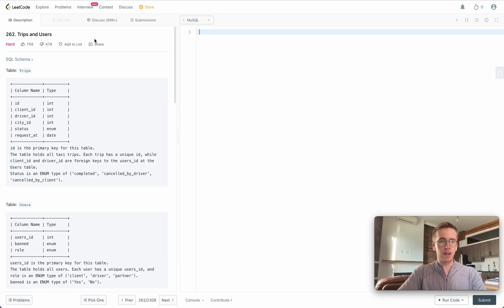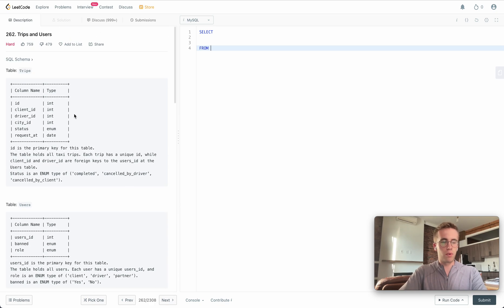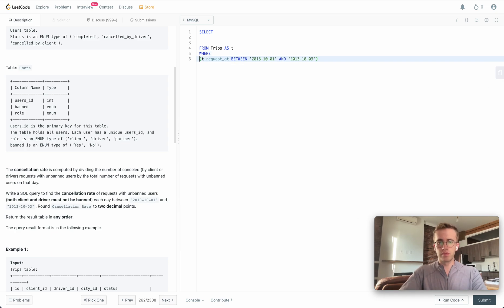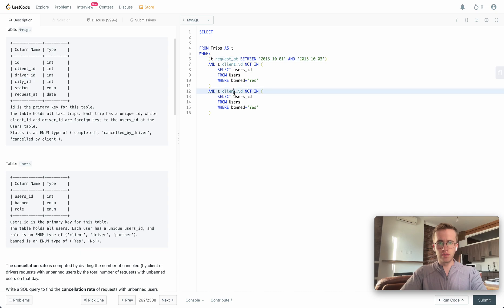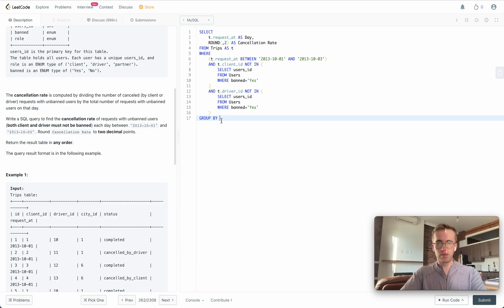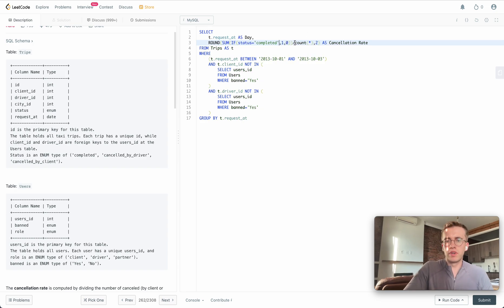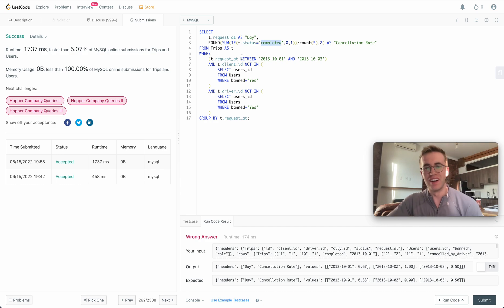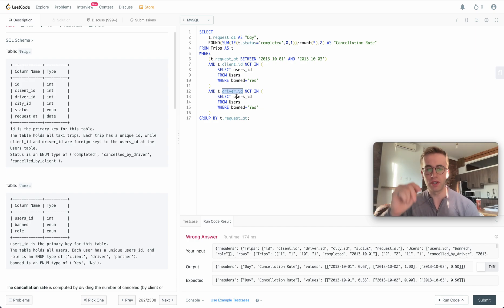262. Trips and Users - LeetCode MySQL Solution [HARD]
Today I solve and explain a Hard level difficulty leetcode SQL problem using MySQL called "262. Trips and Users "

Checkout my Blog Post:  "Reflecting on 1 Year of LeetCode"

Hope this helped a little - have an awesome day!